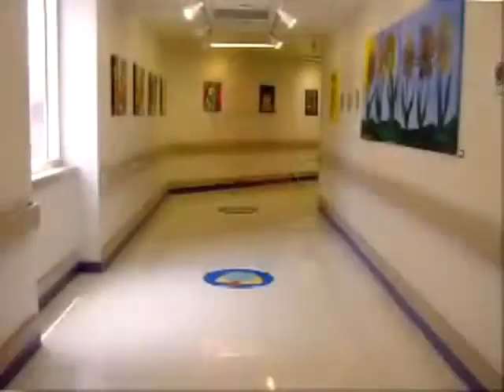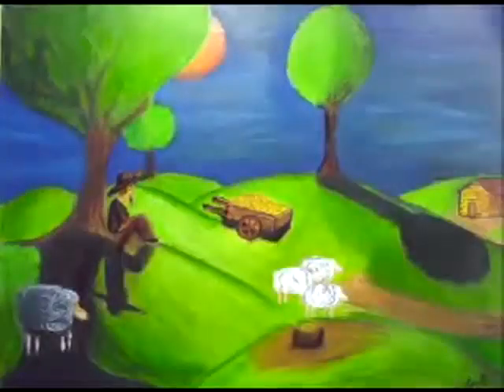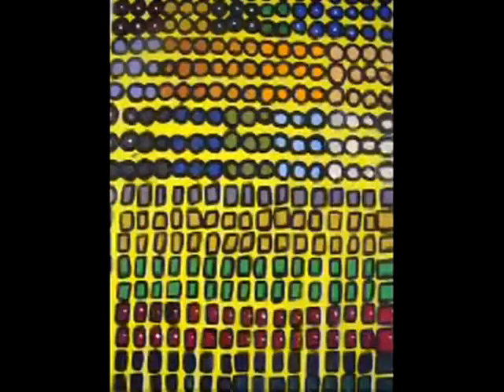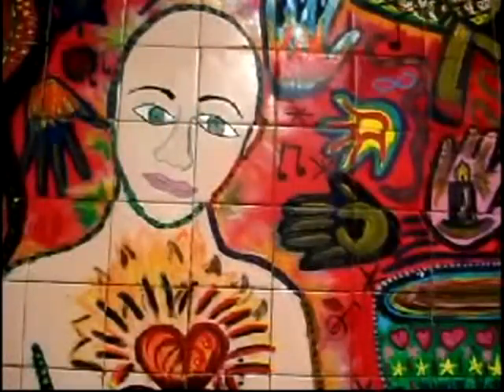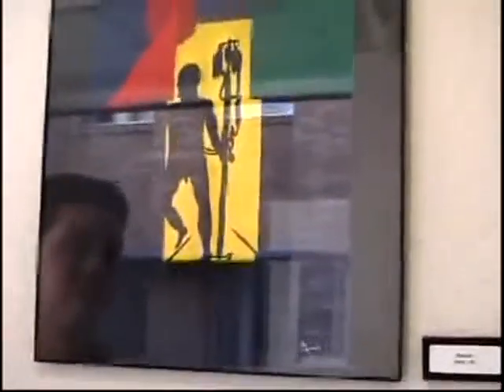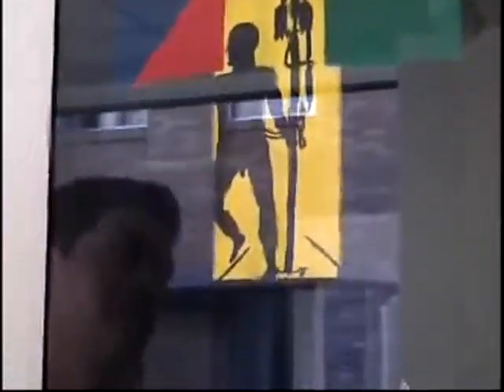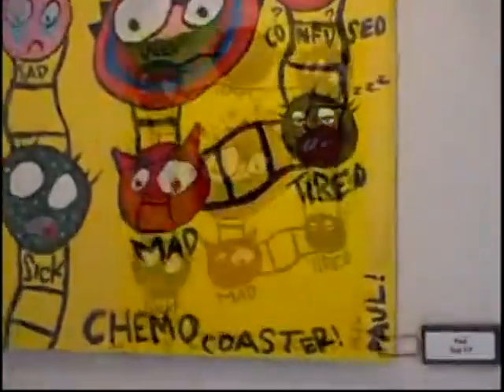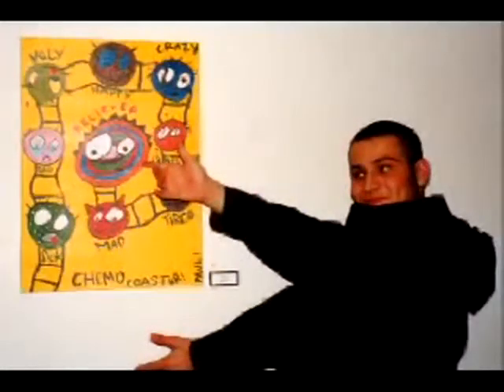Imagine the Possibilities (Project AIM)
Creative kids Offers Project Arts-in-Motion (AIM), an art and digital media program for  pediatric oncology patients at Providence Children's Hospital. The National Endowment for Arts recently named Project AIM a Best-Practice Model for Arts in Healthcare Programming. Through this program, the patients are engage in visual arts curriculum ranging from painting on canvas, printmaking and water media to graphic design classes on iMac G-5 computers, on which they learn to navigate Adobe Photoshop and Illustrator. An important component of the program is showcasing the artwork created by these children in various galleries throughout the community. These exhibitions serve two great purposes: to make the public aware of the depth of thought, inspiration and creativity that these children to feel a sense of fulfillment and accomplishment through their creations. The artwork comes and triumph of the human spirit in the face of great adversity.